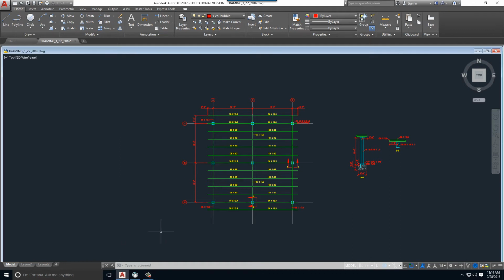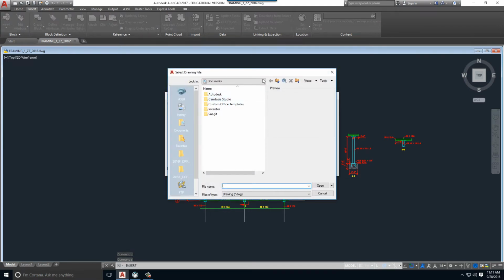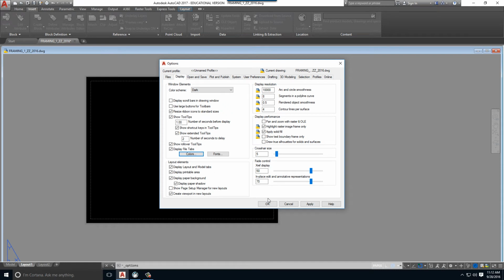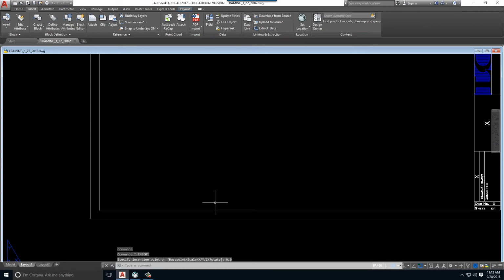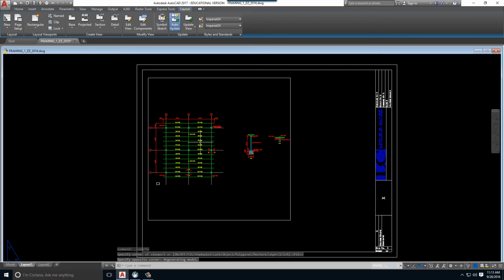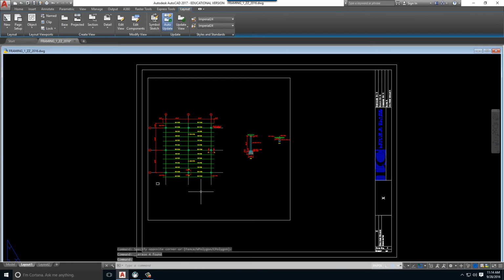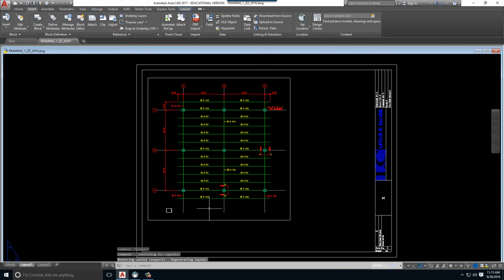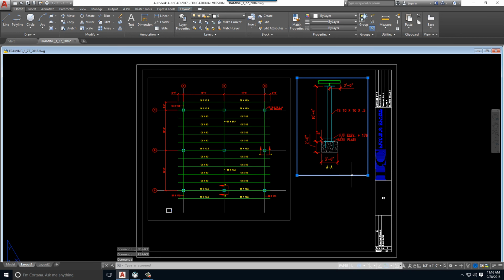Drafting 147 Framing Plan 1 AutoCAD Layouts 1